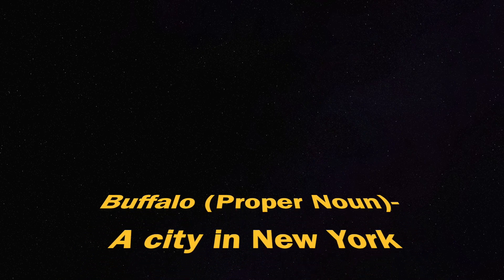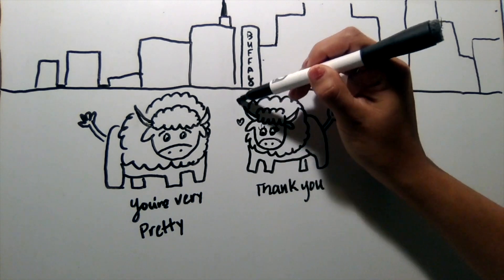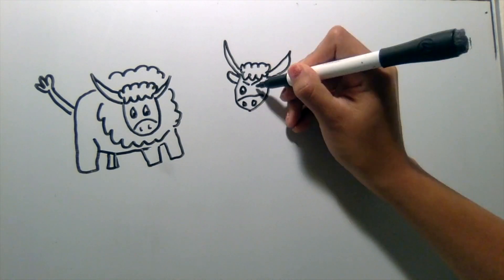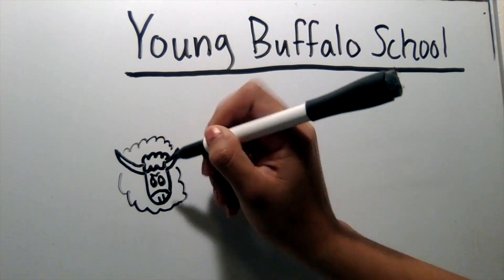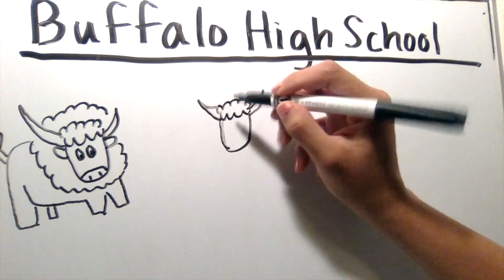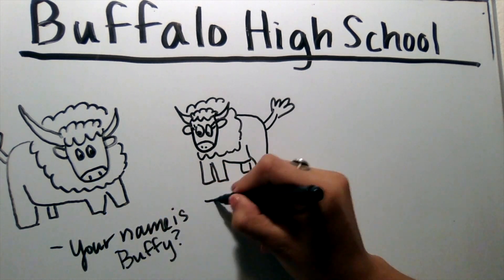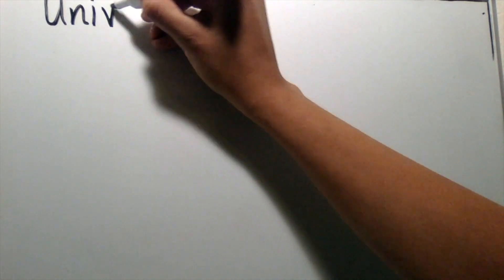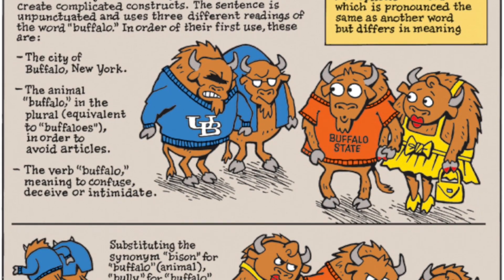Buffalo Buffalo Buffalo